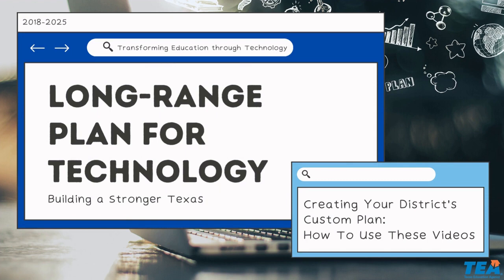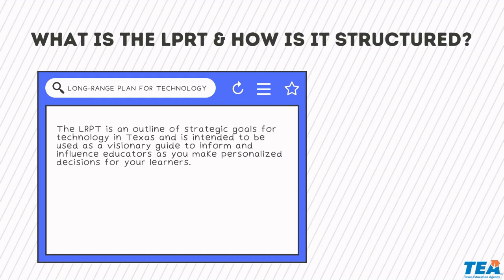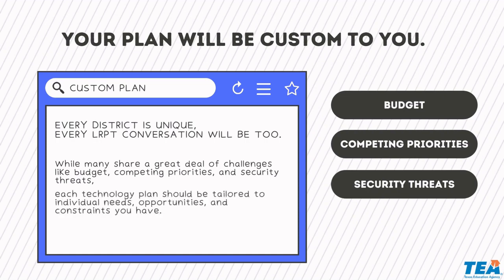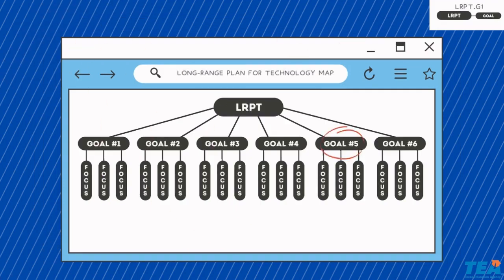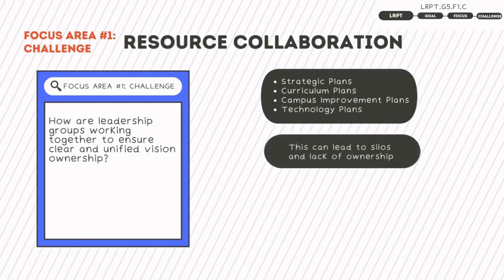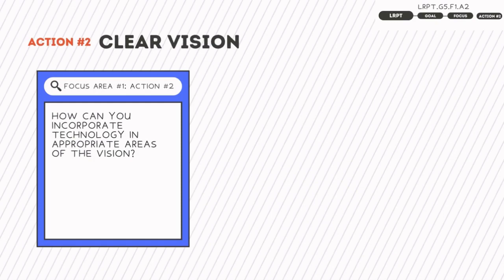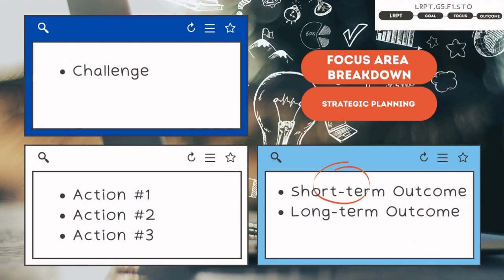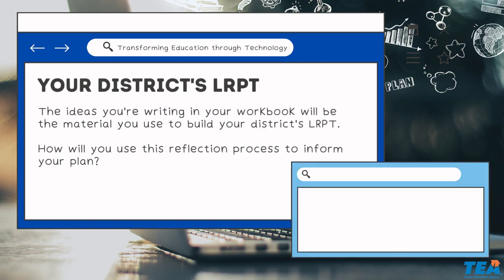LRPT Strategic Goal 5, Focus Area 1: Strategic Planning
LRPT Strategic Goal 5, Focus Area 1: Strategic Planning (LRPT.G5.F1)
Description
Effective use of technology requires collaboration between teams to ensure that the technology is solving critical issues. Technology cannot be effective if implemented in a vacuum. Groups must come together to plan how technology will be implemented to enhance the curriculum and improve the learning experience.

Challenge
LEAs have many priorities that compete for resources. Organizations may have multiple plans i.e., strategic plans, curriculum plans, campus improvement plans, and technology plans. This can lead to silos and lack of ownership (i.e. curriculum staff may not take ownership of technology plan). Leadership groups should work together to ensure that all departments have ownership in a clear and unified vision.

Actions
Involve key stakeholders, including school boards, education leaders, administrators, teachers, students, and parents. Consider all aspects in one plan including technology, curriculum, instruction, and professional development and ensure consistent messaging.

Plan effectively by having a clear vision and incorporating technology in appropriate areas. Develop measurable check points or target LEA specific goals with clear models of how to achieve success. Ensure stakeholders have ownership. Incorporate compliance
requirements in the plan with budget and staffing needs.

Evaluate effectiveness and make improvements as needed. Measure against the Plan’s goals often to assess plan implementation.

Outcomes
Short-term: A clear set of priorities and actions to direct resources and ensure that all stakeholders are working towards common goals.

Long-term: Proactive, efficient organization working together to achieve vision and optimize costs.

00:00 LRPT Training Video Introduction
00:18 Who These Videos Are For
00:39 What You Will Need
01:34 What You Will See
02:17 What LRPT is & How it is Structured
03:04 Video Resources & Structure
04:23 Customized Plan
04:54 Eighteen Focus Areas
05:17 Reference Guide
06:32 Strategic Goal Introduction
07:58 Focus Area Introduction
09:12 Challenge Resource Collaboration
10:32 Action 1 Involve Key Stakeholders
12:14 Action 2 Clear Vision
13:51 Action 3 Evaluate Effectiveness
14:42 Short Term Outcome Resource Direction
15:40 Long Term Outcome Efficient Organization
16:27 Next Steps